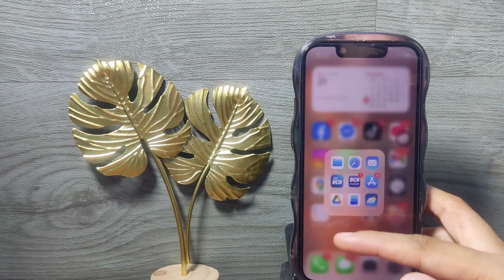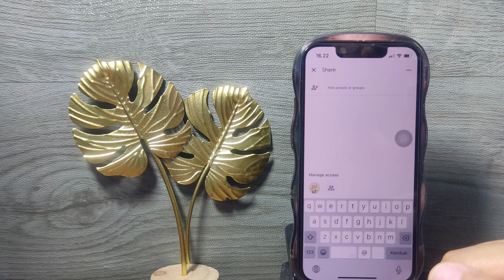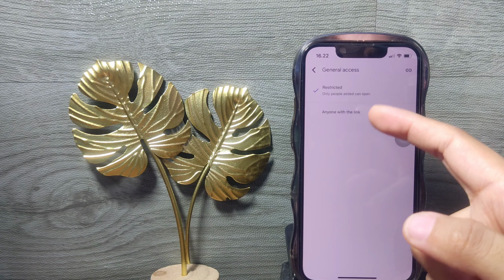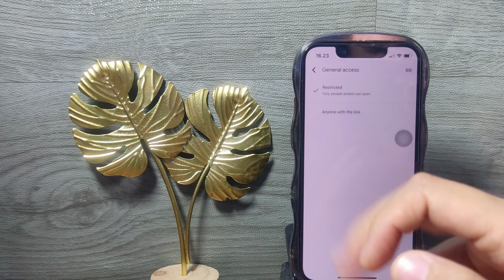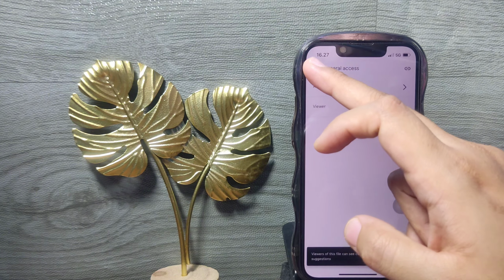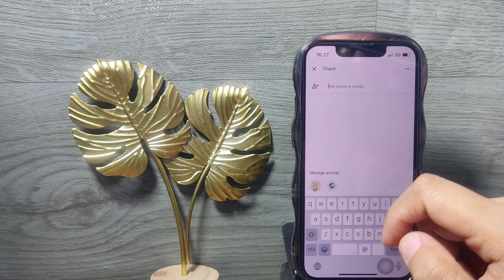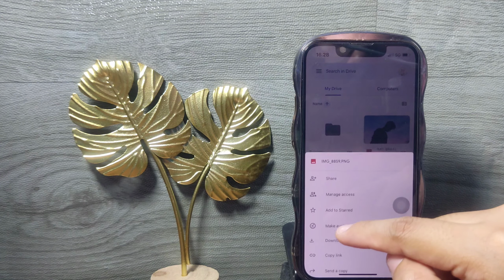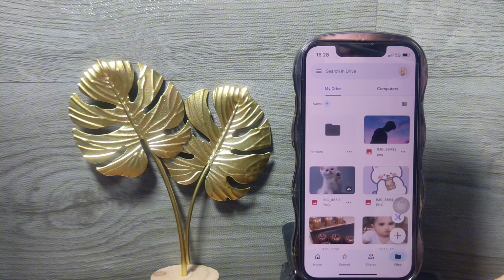How To Share Files From Google Drive On iPhone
how to share audio files from google drive on iphone .

*this video is related to :
how to share audio files on google drive on iphone
how to share audio files on google drive
share audio files from google drive on iphone
share audio files on drive on iphone
share audio files on google drive